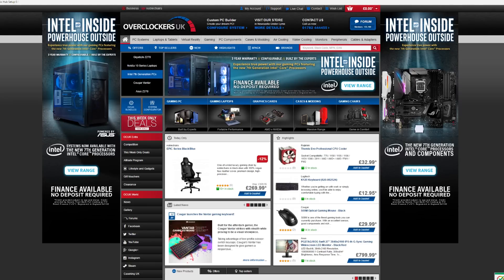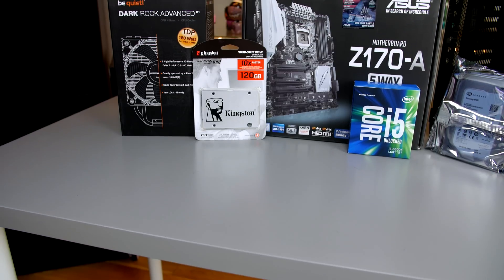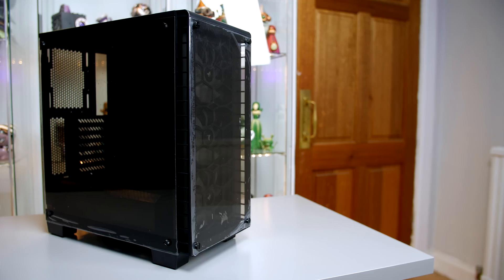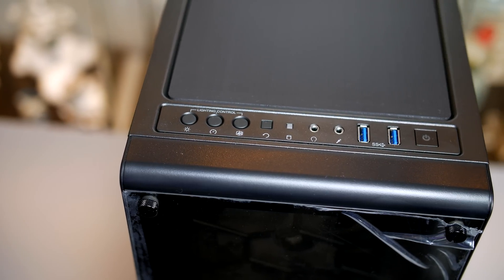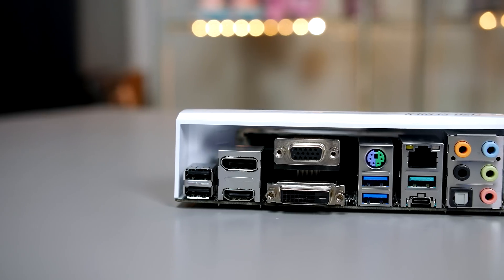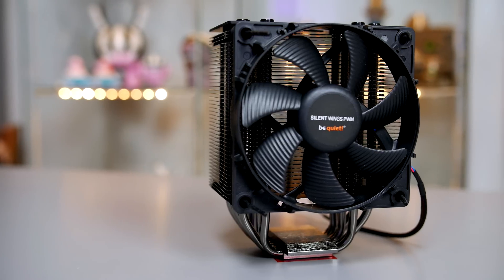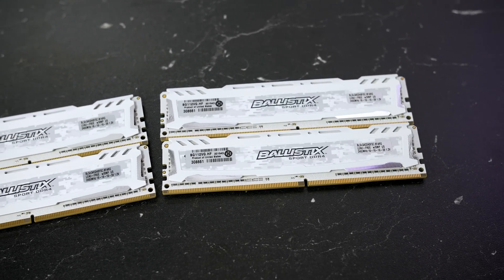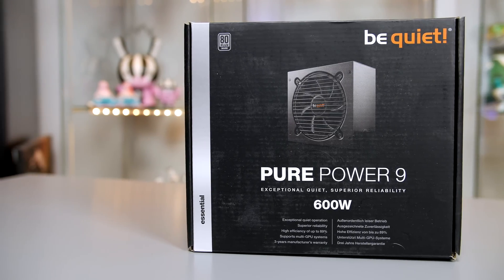Intel i5 6600K $1000 Gaming PC Build - GTX 1060 (2017)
As always in part one of my PC builds we go over the parts list. Part 2 of the build with benchmarks will be linked below when it is live. In this build we go for a black and white theme using the Asus z170-A, Intel i5 6600K, Asus Dual 1060 OC Edition and pack inside the lovely Corsair 460X tempered glass case.

Buy Parts US -
Intel i5 6600K
Asus Z170-A
Asus Dual GTX 1060 OC
Corsair 460X RGB Ed
Crucial Ballistix 16GB DDR4
Be Quiet Dark Rock Advanced
Be Quiet Pure Power 9
Kingston 120 GB SSD
Seagate 1TB HDD